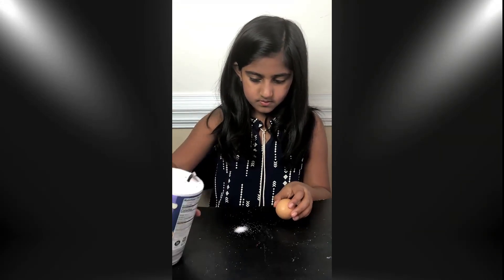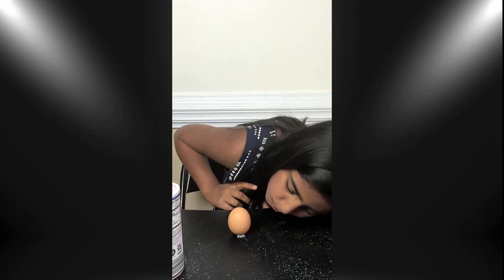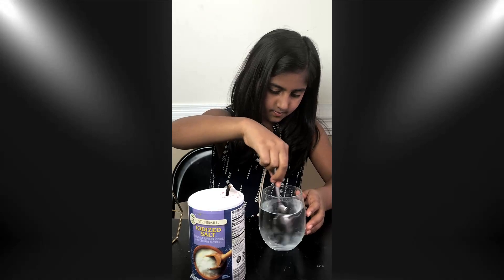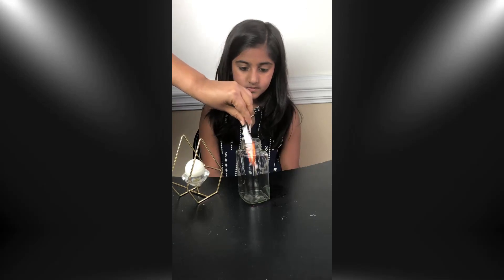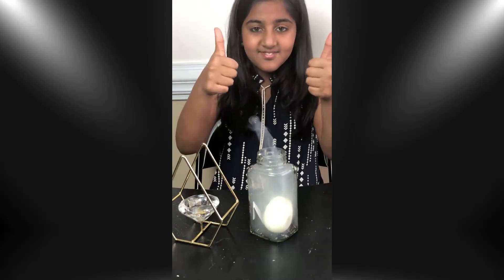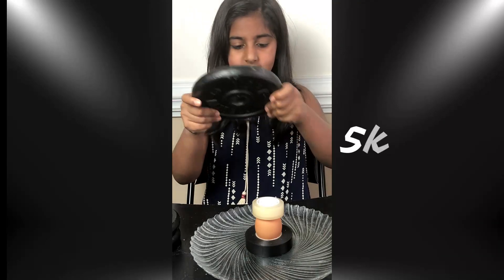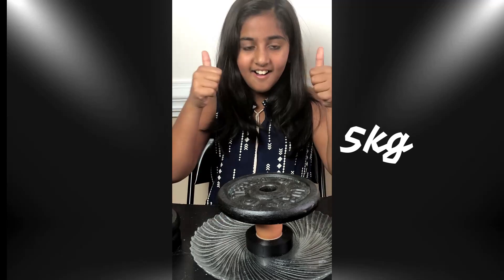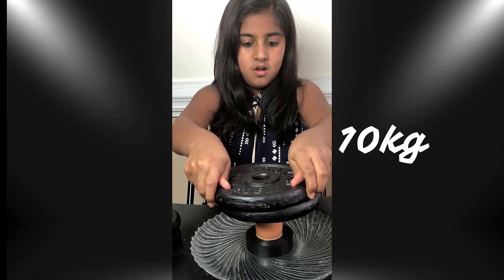Cool Egg Magic Tricks Kids Can Do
Cool Egg Experiments  which can be performed by kids.